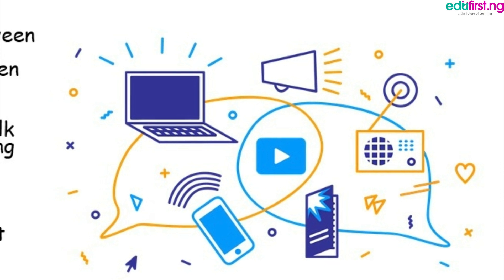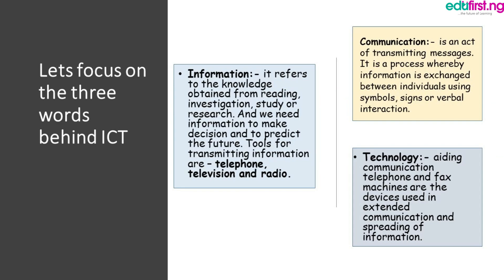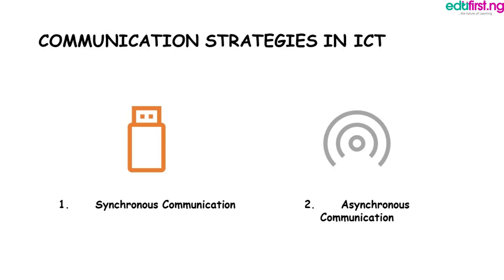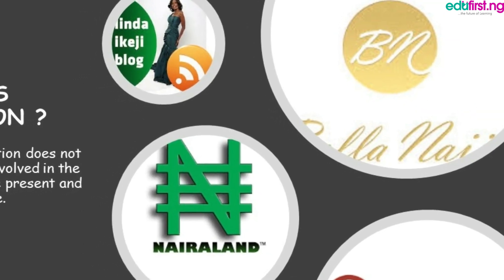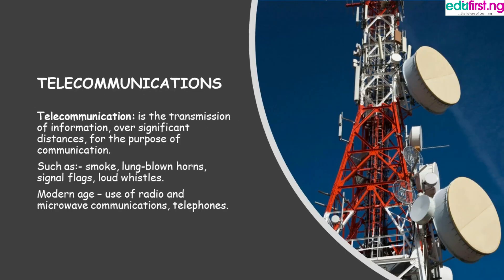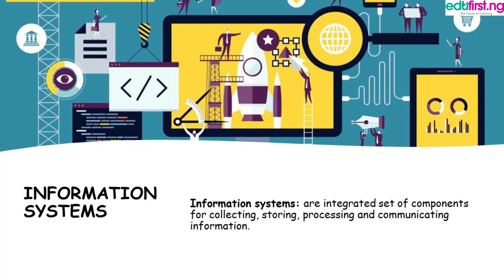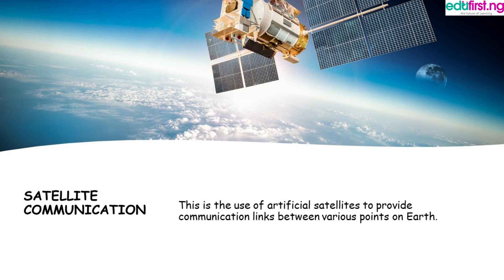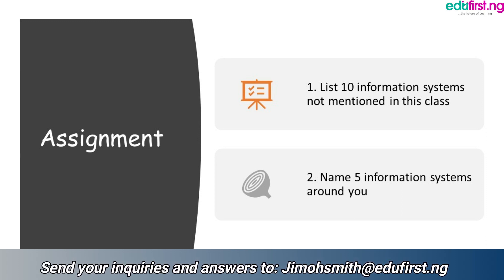Communication system | JSS1 | 3rd Term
What is communication system?
Communication system is a system that allows for transmission of messages between the sender and receiver. It is a process whereby information is exchanged between individuals using symbols, signs or verbal interaction.